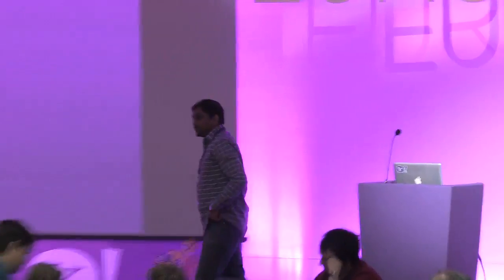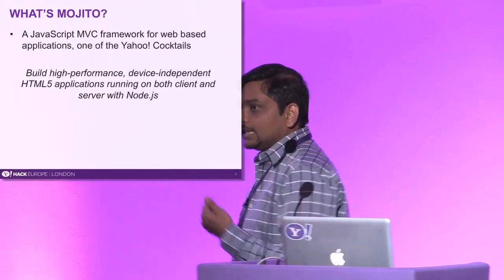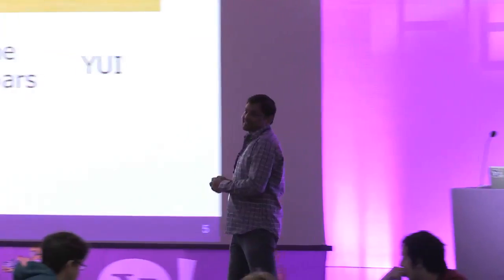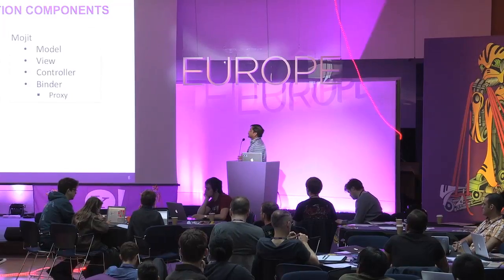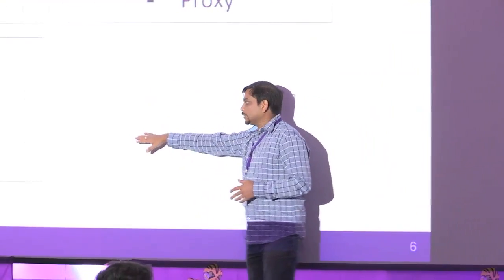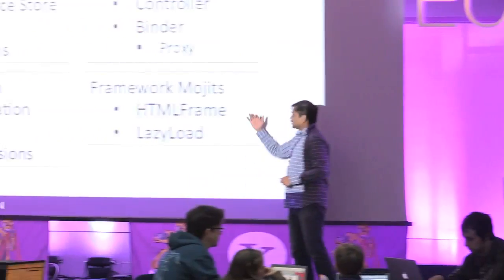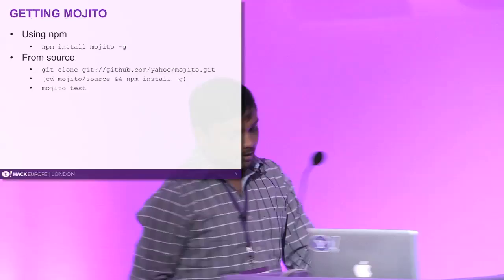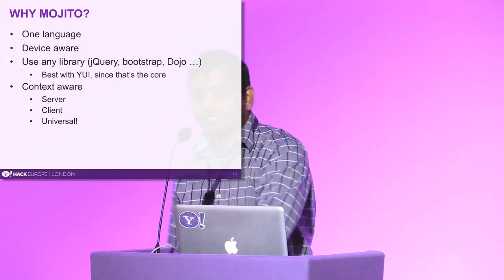Yahoo! Hack Europe: London - The Yahoo! Mojito Framework - Gaurav Vaish, Yahoo!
You've seen YUI. You now know about Mojito. And probably you've also known about YQL. Gaurav takes you to where rubber hits the road and shows how easy and quick it is to get started with application development using YUI + YQL + Mojito stack.